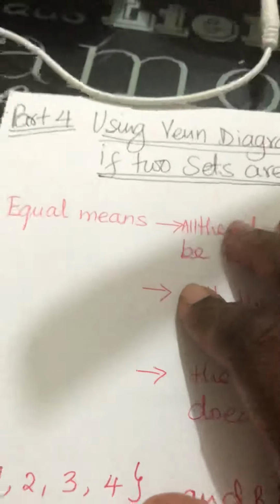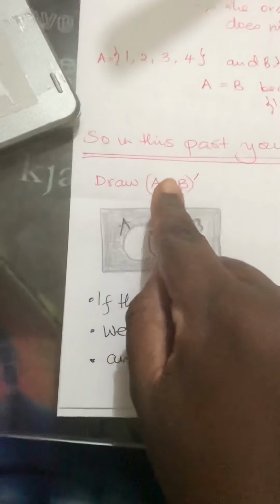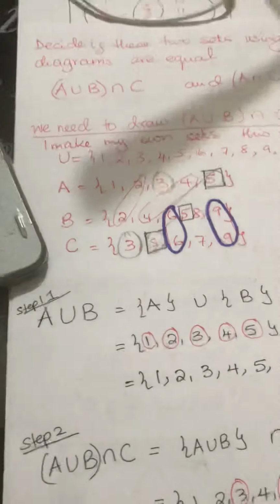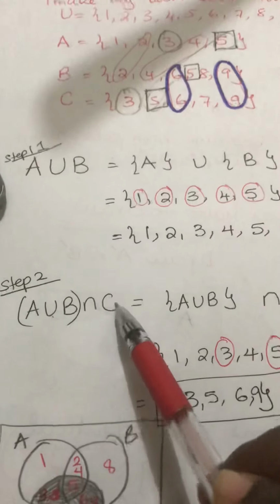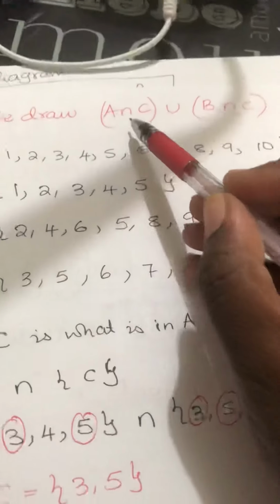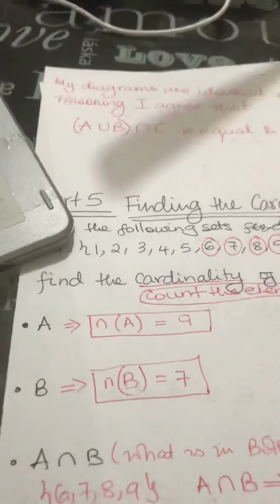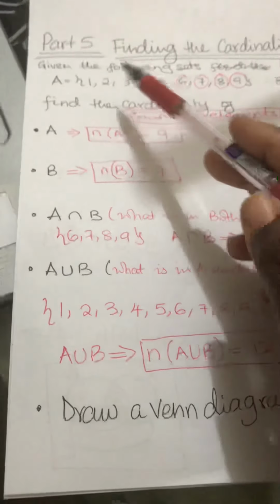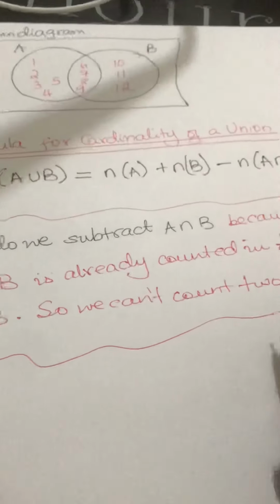Grade 8 Chpt 12 L3 part 4 & 5